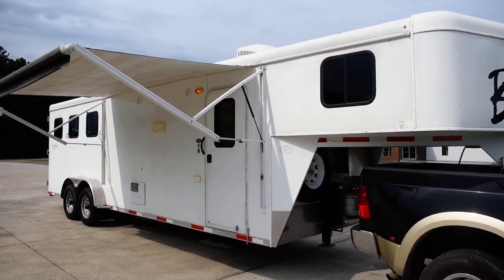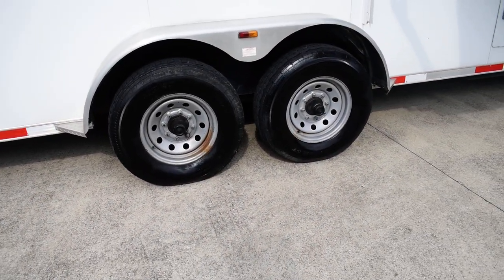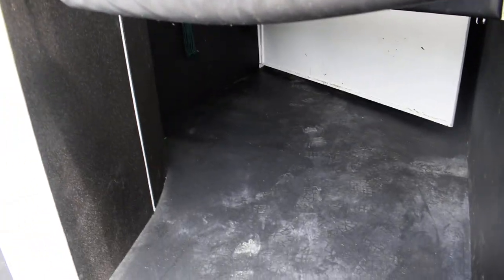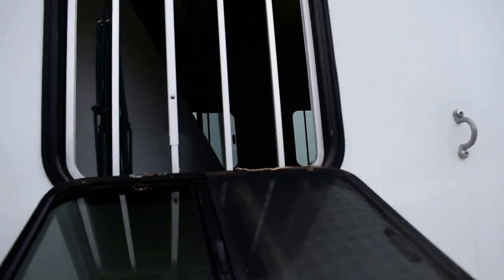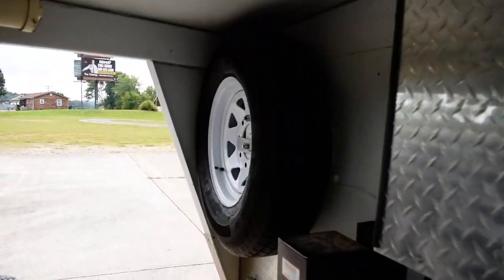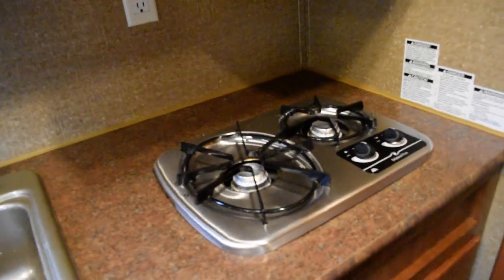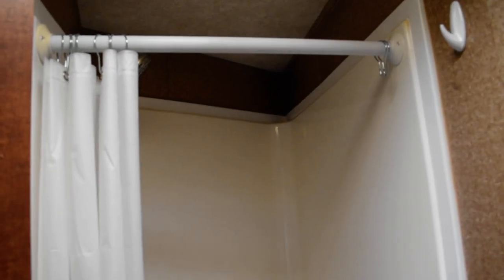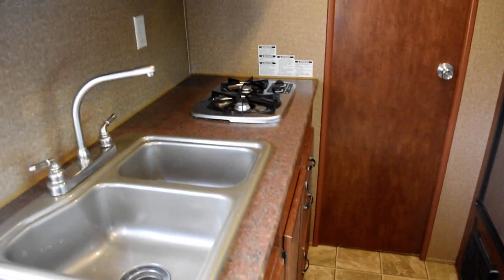2015 Bison Trail Hand Horse Trailer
CountrySide RVs Has A NICE 2015 Bison Horse Trailer For Sale!